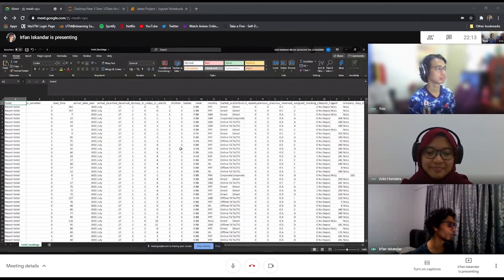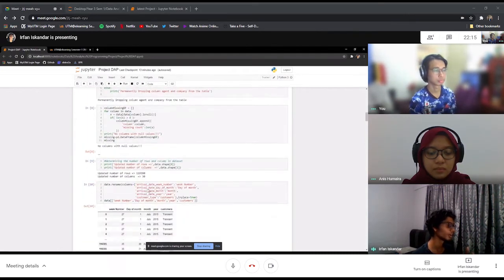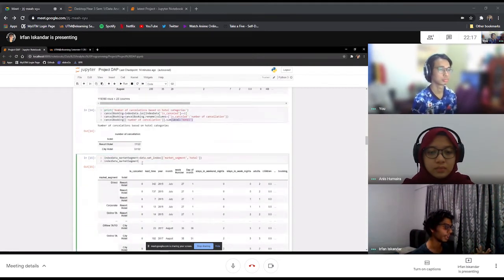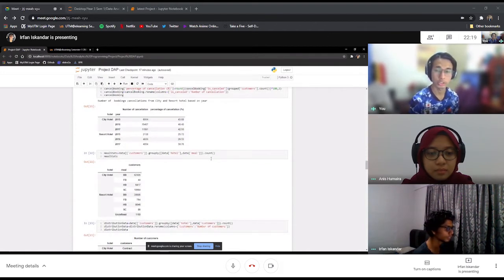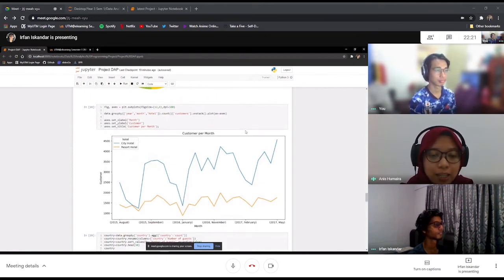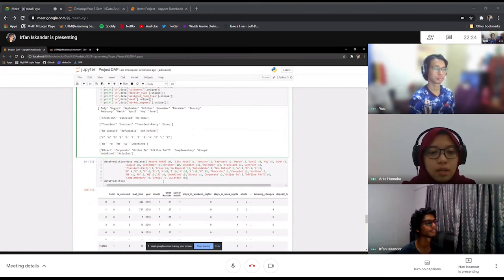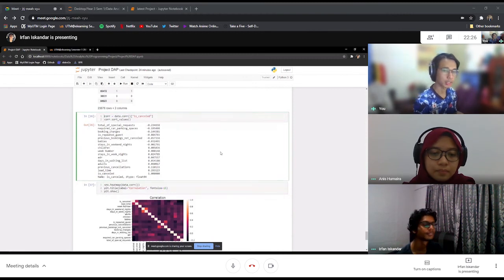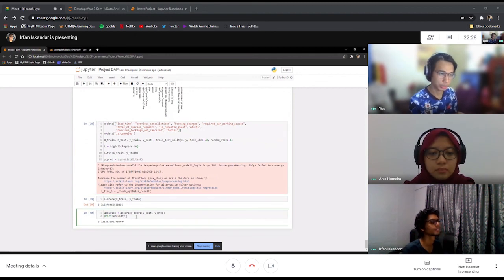DAP Group Project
Group Project
SCSP 3223 Data Analytics Programming
Section 1

1. Muhammad Afiq Danial Bin Amiruddin (A18CS0119)
2. Mohammad Irfan Iskandar Bin Zainuddin (A18CS0111)
3. Anis Humaira Binti Mohammad Haizam (A18CS0034)